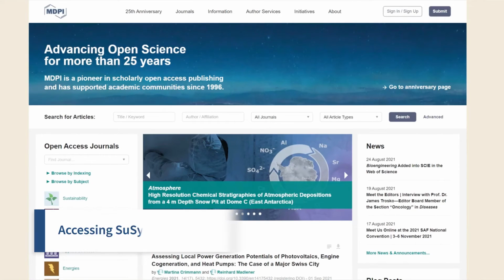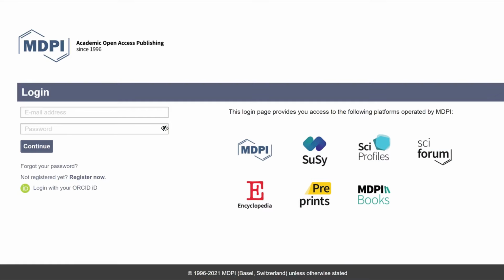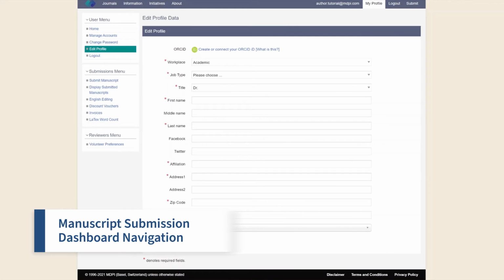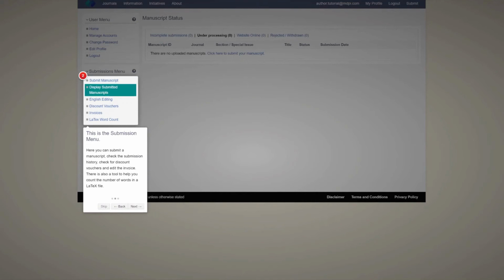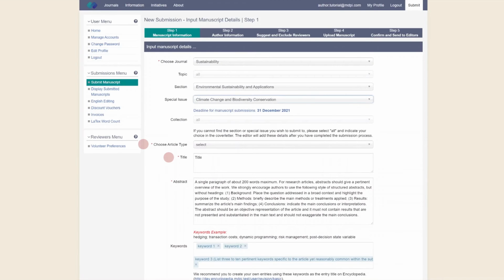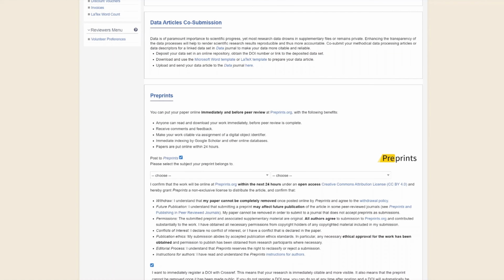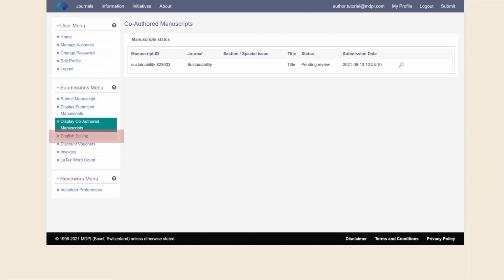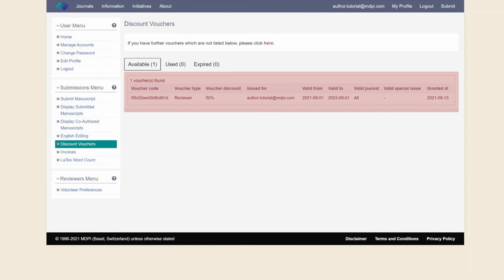How to navigate SuSy and submit your manuscript to MDPI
Manuscript Submission System Turorial.